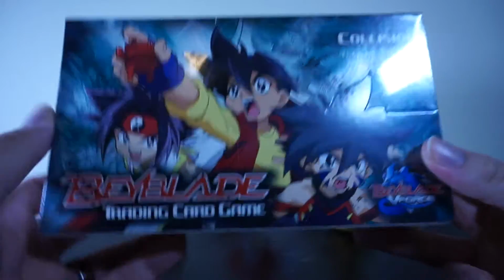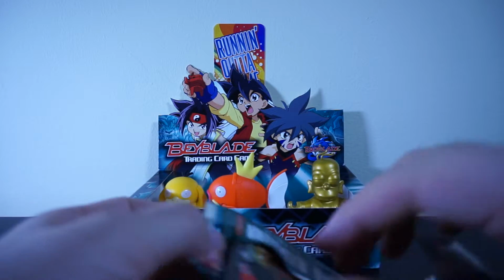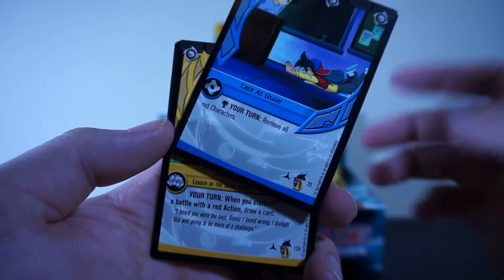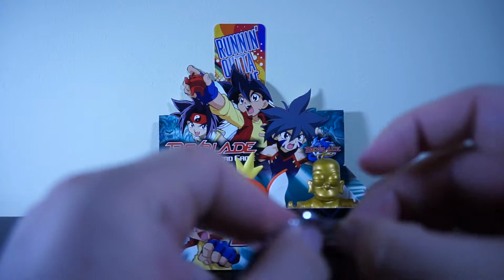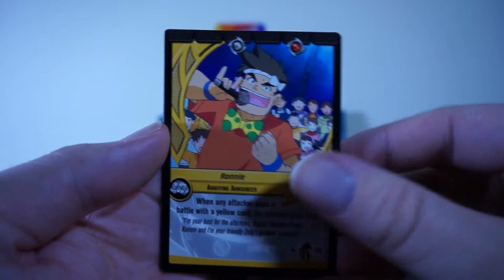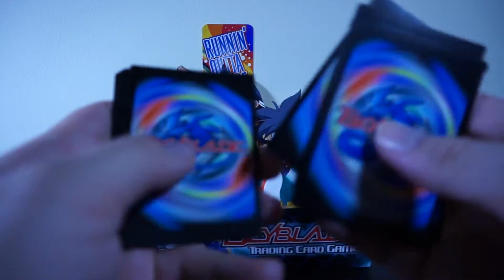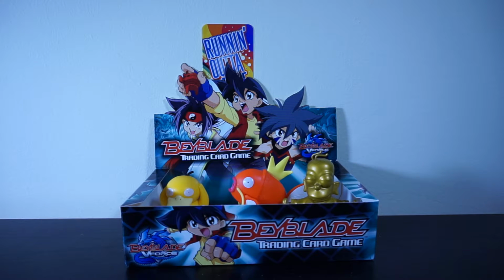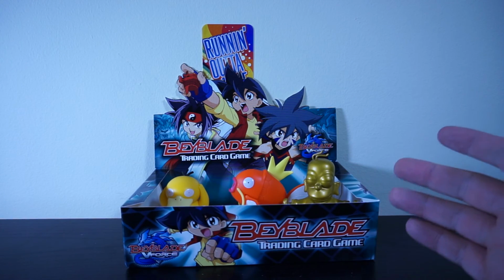Beyblade Cards BOOSTER BOX Opening! (These existed?)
Again we find another series that had a TCG, that no one seems to know existed, this time, Beyblade.